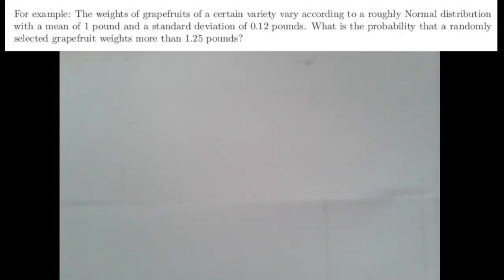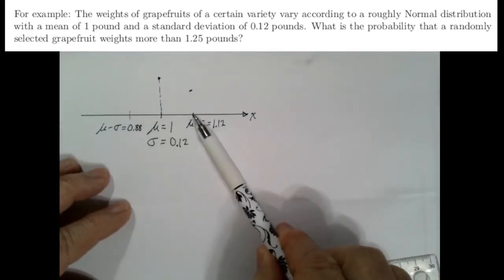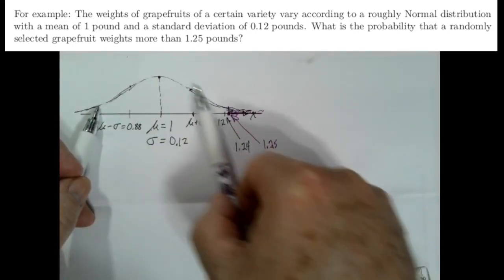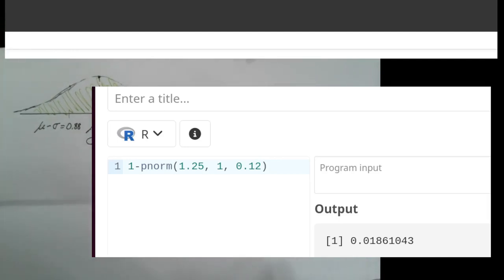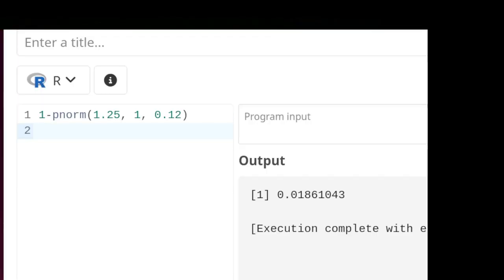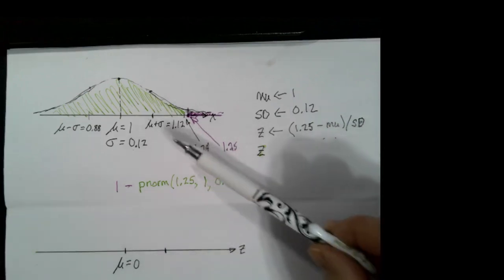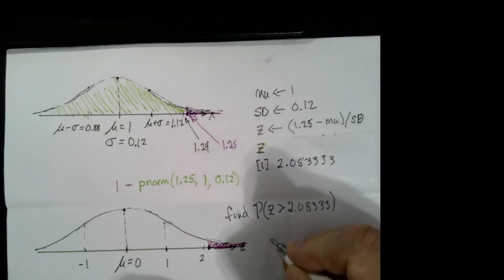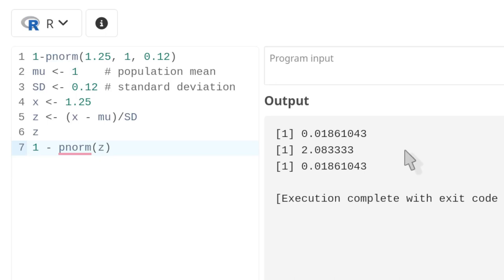Calculating the probability in a normal distribution in two ways.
The pnorm(x, mean, sd) function in R can calculate the probabilities of any normal distribution given the mean and standard deviation. An alternative approach is to convert the values in the distribution to z-scores and calculate the probabilities based on the standard norm distribution.